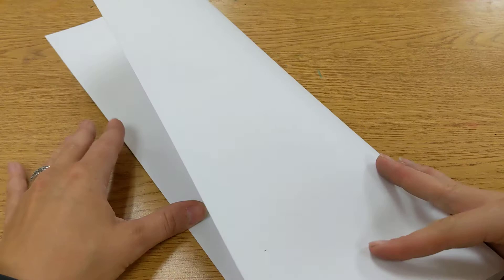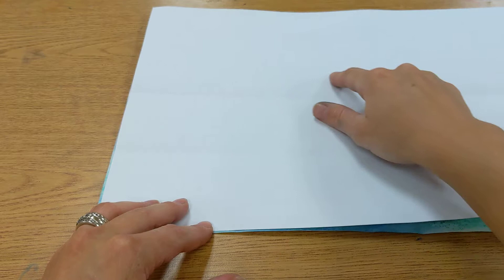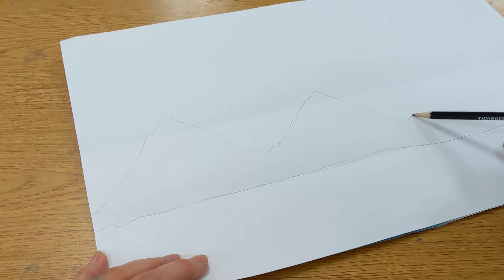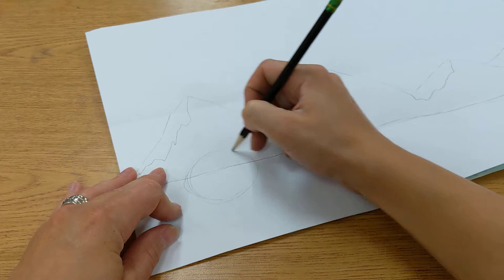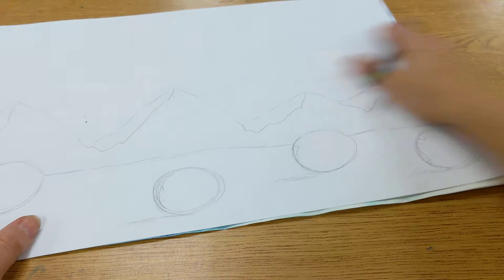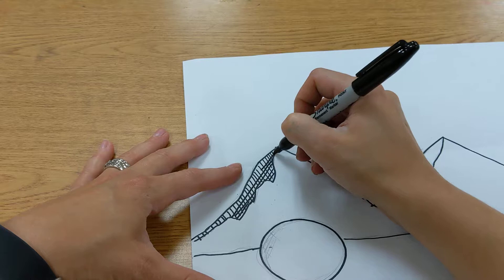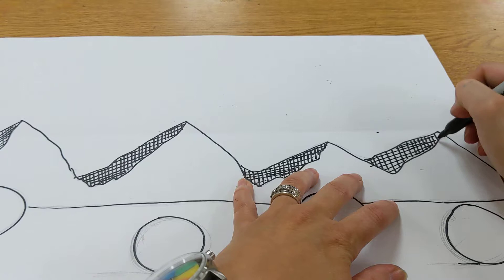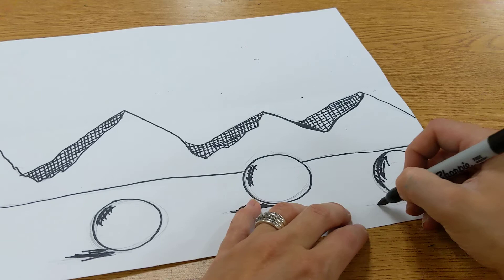Landscape Horizon Line and Middle ground